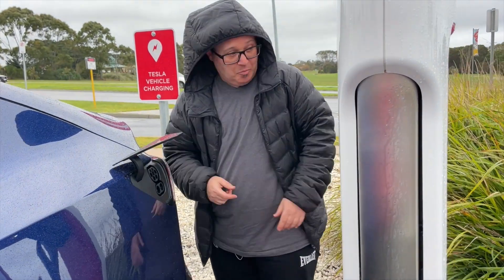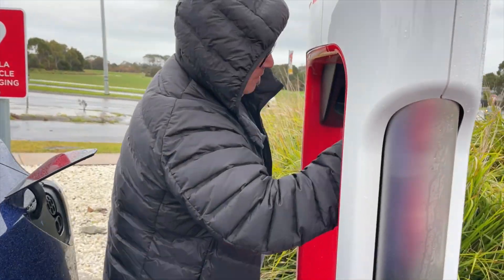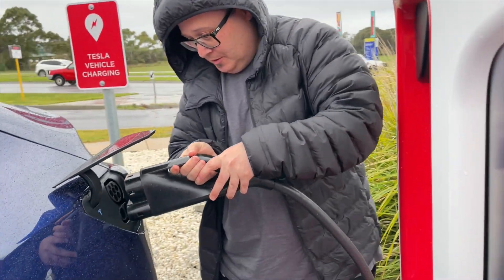Filling an electric car explained in a simple way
In this video I attempt to explain how an electric car is filled and charged in the a way that is easy to understand.

This doesn't cover all the possible variables and it doesn't go deep into details. I will have other videos that do that. This video is designed to give people a very simple overview of how charing an electric car works.

I would be most grateful if you could please use my code if you do decide to buy anything from Tesla, thanks. :)